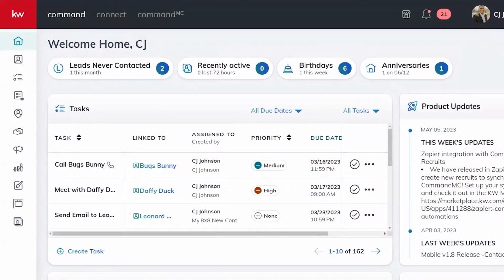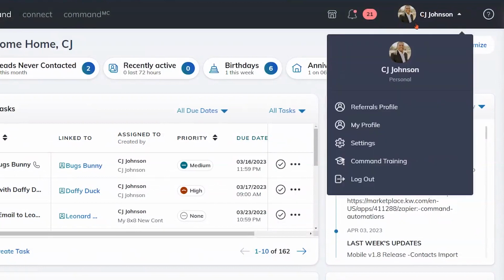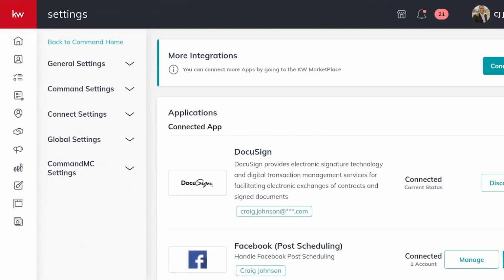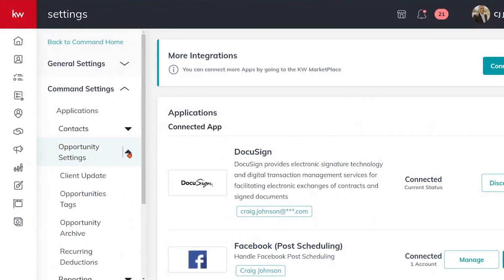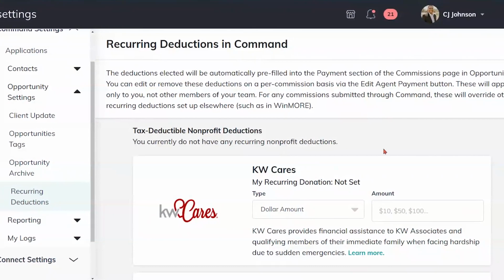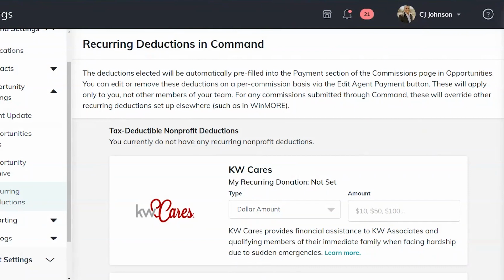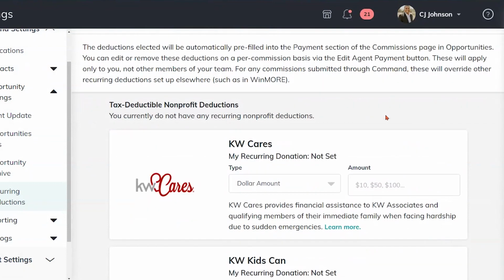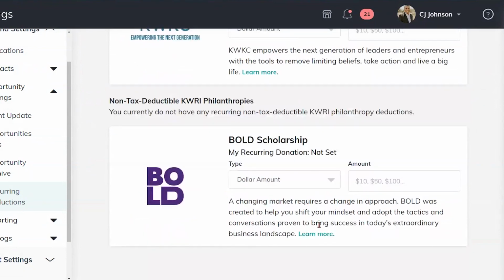Setting Recurring Deductions in Command | From Pipeline to Profit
KW is all about giving back! Learn how you can set up charitable deductions for KW Cares, KW Kids Can and BOLD Scholarships right in your Command Settings.